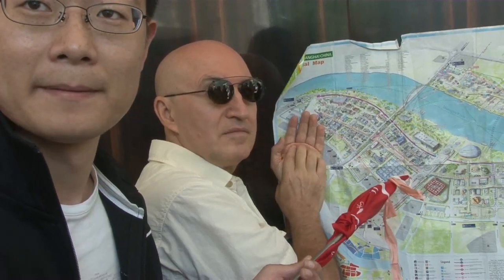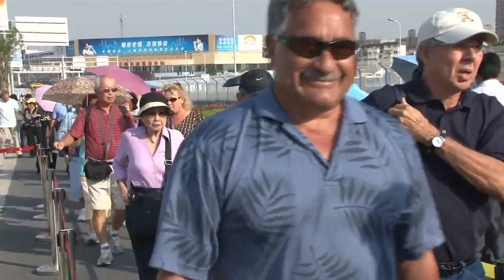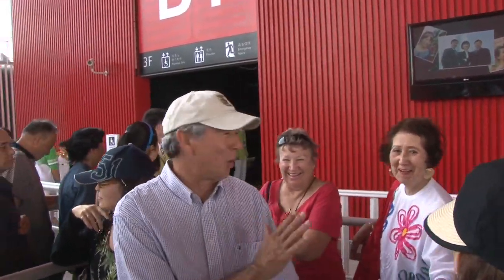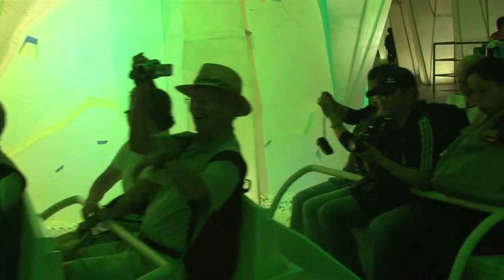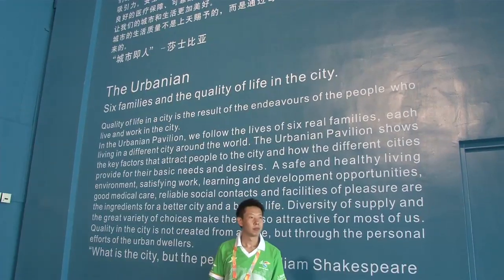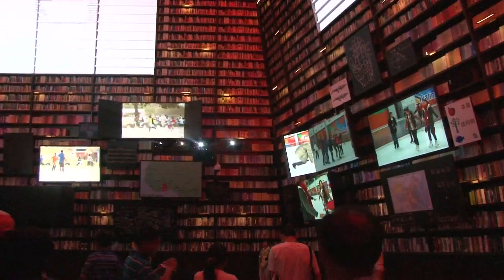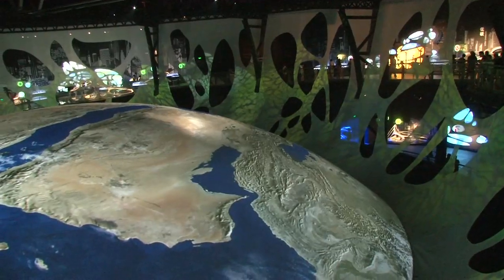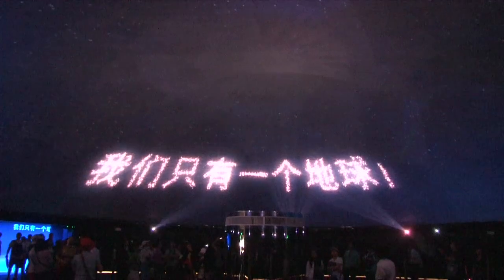EXPO 2010 Shanghai main pavilions.mov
EXPO 2010 Shanghai main pavilions: The China Pavilion is number one at EXPO, and we also take you to the Urbanian Pavilion.  These are both in huge buildings containing many diverse exhibits featuring a giant animated painting, futuristic ride, multimedia environments, historic displays and astonishing architecture.